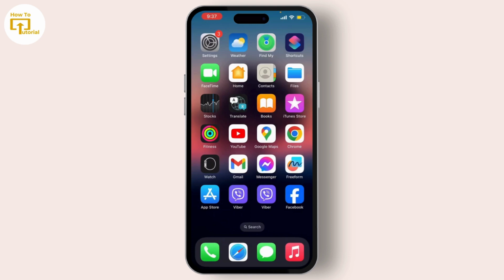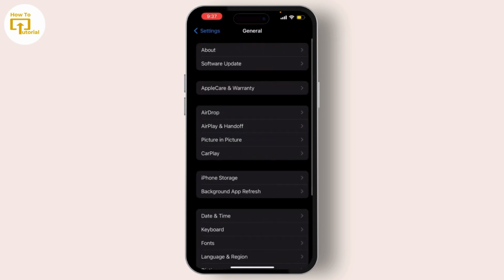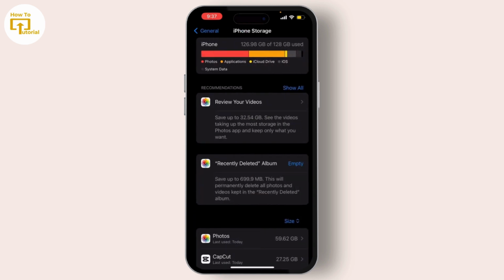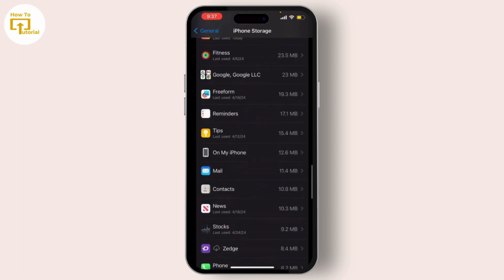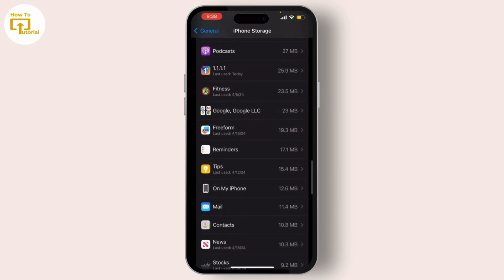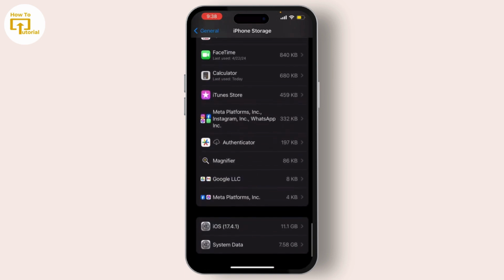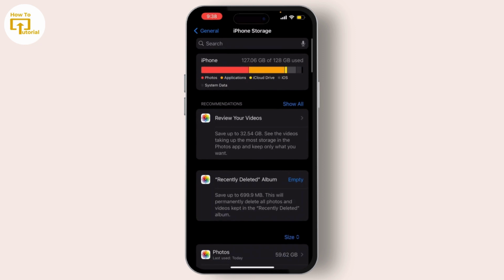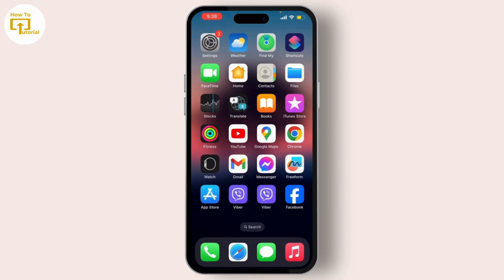Fix Insufficient Storage Space Error in Genshin Impact for iPhone | Solve Storage Error Code-9907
Quick Tutorial to Fix Insufficient Storage Space Error in Genshin Impact for iPhone. Easily Fix Insufficient Storage in iPhone with the help of this tutorial.

Is your iPhone saying there's not enough storage, even though you think you have free space? You're not alone! This common error can be frustrating, but don't worry - Login Helps is here to save the day.

© Login Helps